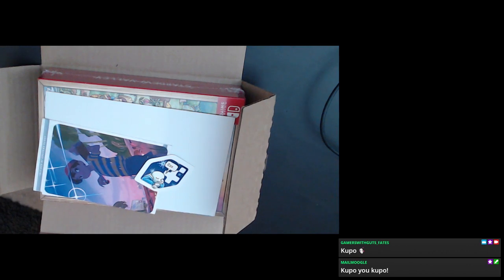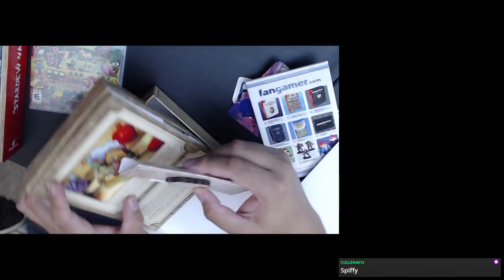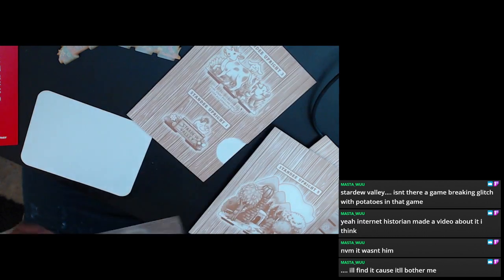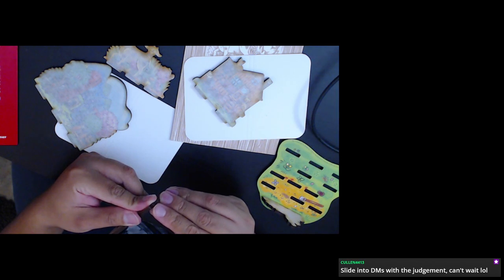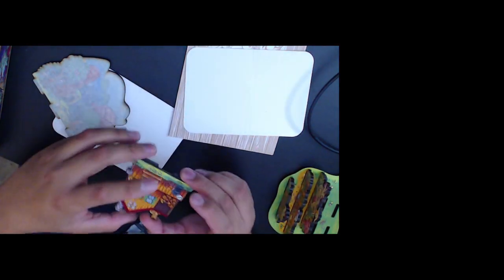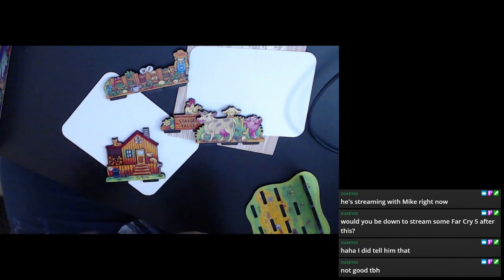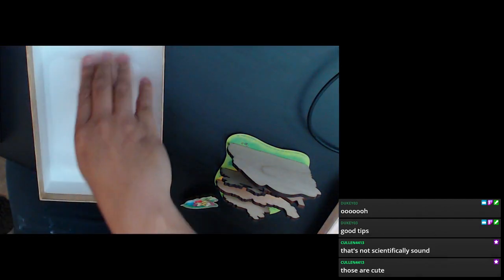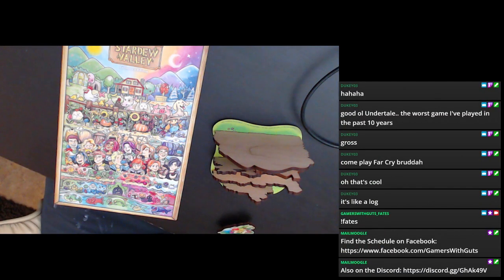Unboxing Stardew Valley Collector's Edition!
Stardew Valley Collector&#39;s Edition came in!